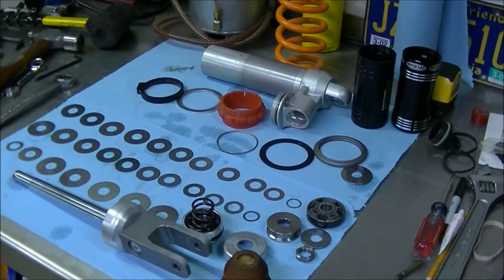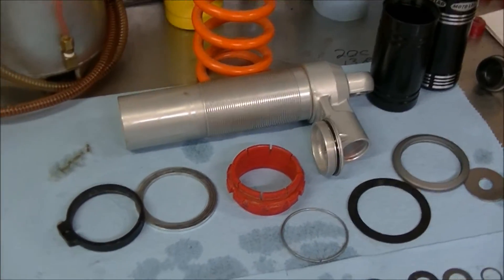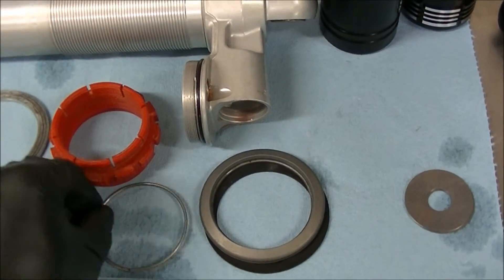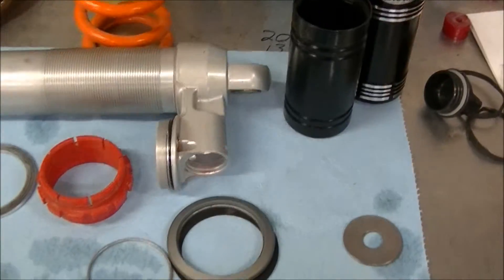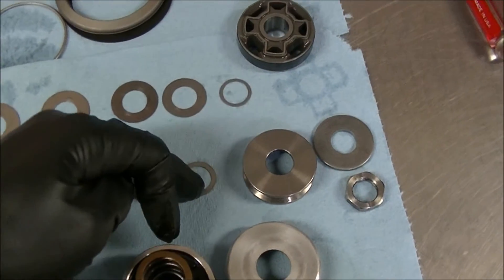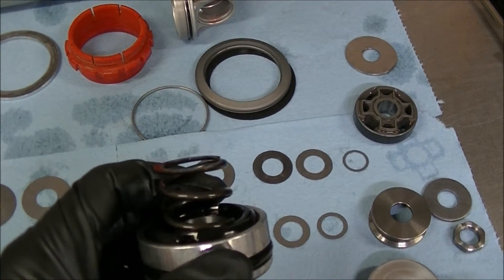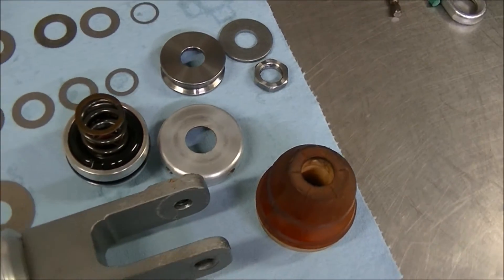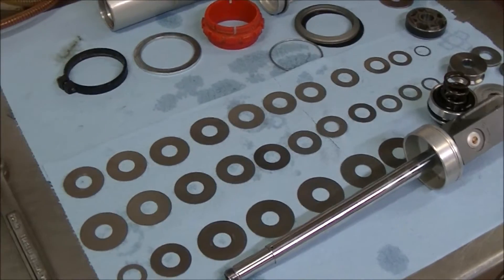Whats inside of a KTM WP shock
This video is merely an example, and by no means is a substitute for a certified technician, shop manual procedure, or common sense. If you in any way, shape, or form feel like you do not have the skills and finesse required to complete the job, ALWAYS have a certified technician perform the job.
provides an example of the internal components of a KTM shock absorber. Then a video showing the re-assembly of some of the components.